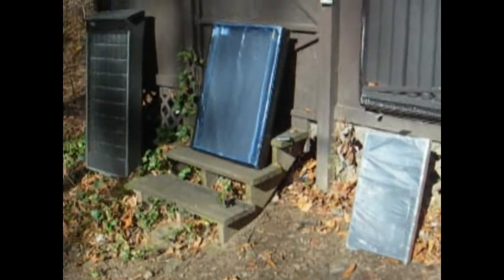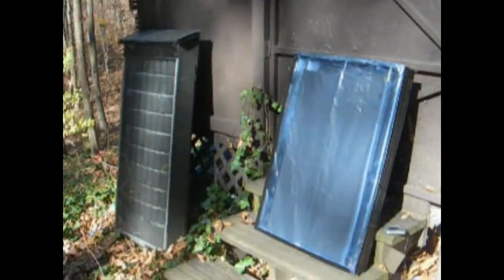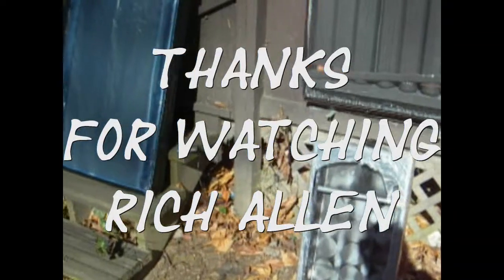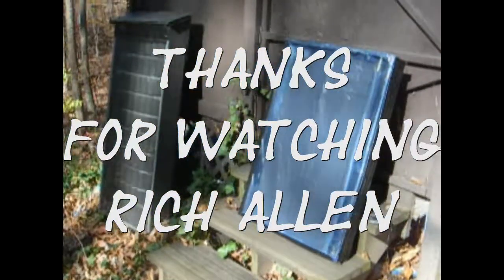SOLAR HEATERS FINAL THOUGHTS RICH ALLEN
IVE MADE ABOUT 9 OR 10 OF THESE HEATERS AND I FOUND YOU DONT NEED TO GLUE CANS TOGETHER OR HAVE HEADERS TO MAKE HEAT YOU JUST NEED A BOX WITH OPENING IN THE TOP AND BOTTOM FILL IT WITH SOME KIND OF METAL TO COLLECT HEAT AND COVER IT WITH PLASTIC OR GLASS  THATS ALL YOU NEED ALSO I DONT FEEL YOU NEED TO HOOK UP COLD AIR RETURN FROM YOUR HOUSE JUST USE THE FRESH AIR THAT WAY THERES NO BACK FLOW AT NITE if you watch all my pop can heater videos you will see the different ones ive made and tested  you can judge for yourself     good luck   rich